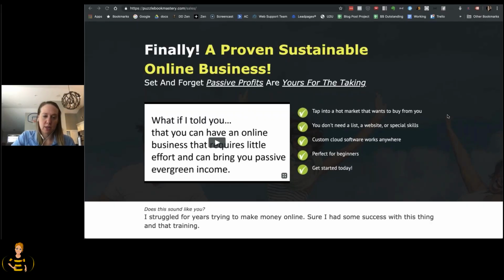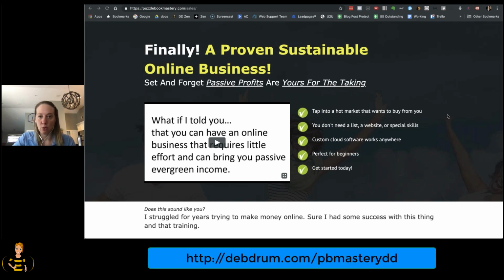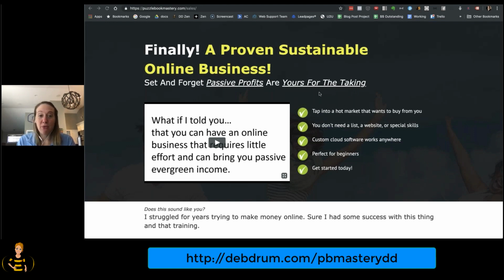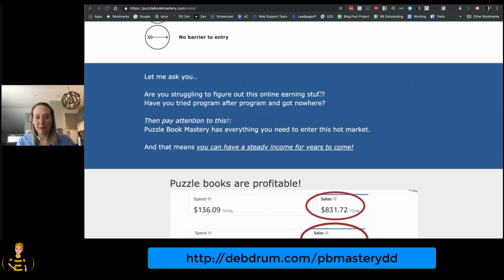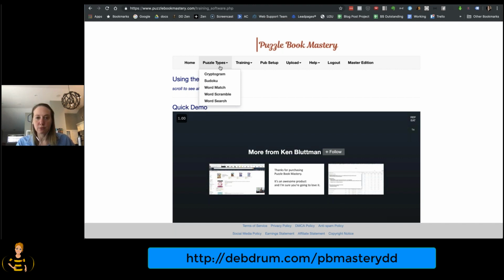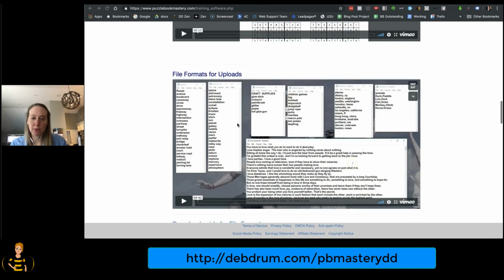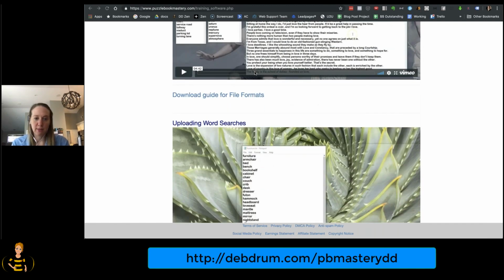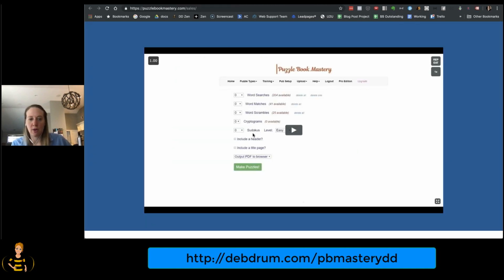How To Make Puzzle Books — [Puzzle Book Mastery Review]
Learn how to make puzzle books and profit from creating your own puzzles!

Get Puzzle Book Mastery, an easy to use puzzle book software

In this video, Debbie gives a Puzzle Book Mastery review and teaches you how to create low content books with this software. You can create your own puzzle template, create a Sudoku puzzle, and more content that is easy to create.

Debbie started marketing online in 2010 after Googling “How To Make Money Online.” She wanted to find out how to make money online starting from scratch. The idea was mind-boggling. She went through many obstacles trying to find her place in the trillion-dollar online marketplace.

Making a full-time living online is not easy. Debbie uses her past failures and successes to teach others how to earn a passive income to live off and achieve true financial independence.